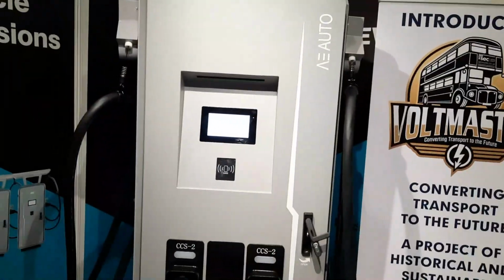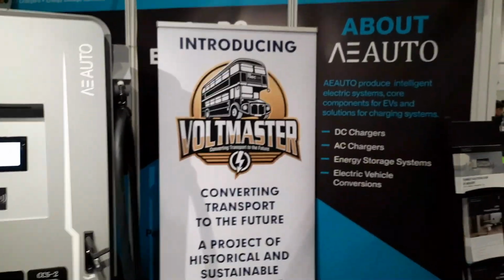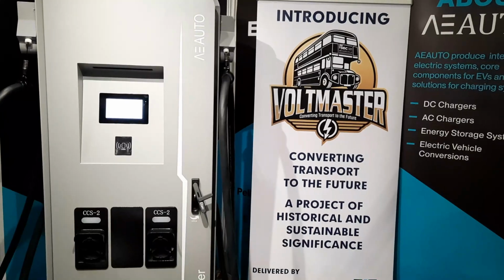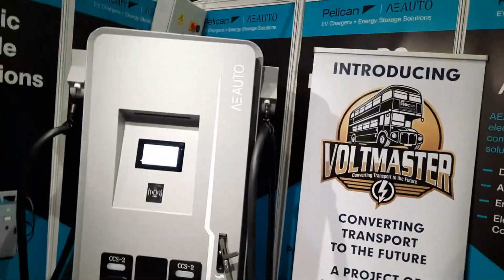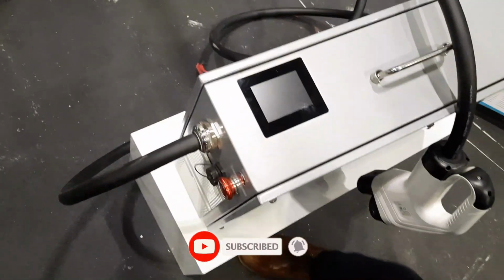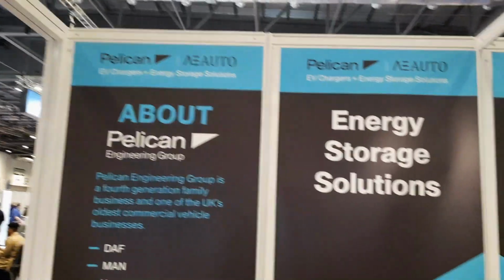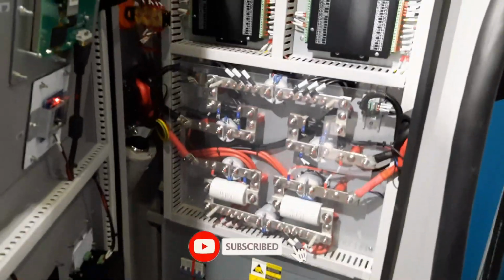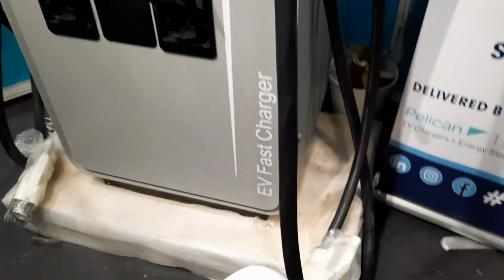Ev Electric Vehicle Show In Excel London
Please visit store link

In this video we will discuss about Ev Electric Vehicle Show In Excel London

Experience the excitement of the EV Electric Vehicle Show at ExCeL London! 🚗⚡ This premier event showcases the latest advancements in electric vehicles, sustainable technology, and cutting-edge innovations shaping the future of transportation. From sleek EV models to groundbreaking charging solutions, this show is a must-visit for anyone passionate about green energy and modern mobility.

🌟 What You’ll Discover:
1️⃣ The Latest EV Models – Explore the most innovative and stylish electric cars 🚙
2️⃣ Sustainability Solutions – Learn about eco-friendly technologies shaping the industry 🌱
3️⃣ Future of Transportation – Get insights into upcoming trends and advancements 🚀
4️⃣ Interactive Demos – Witness live demonstrations of EVs and charging systems ⚙️
5️⃣ Networking Opportunities – Meet industry leaders, enthusiasts, and innovators 🌍

✅ Catch all the highlights from the ExCeL London EV Show
✅ Perfect for car enthusiasts, tech lovers, and eco-conscious individuals
✅ Discover why electric vehicles are transforming the world